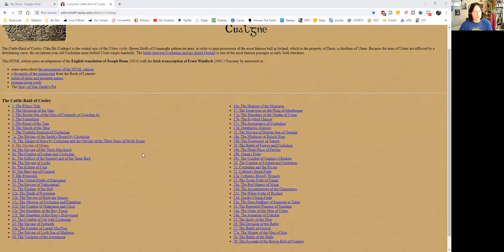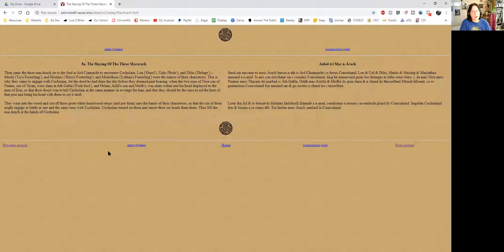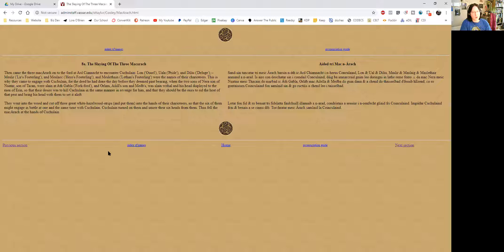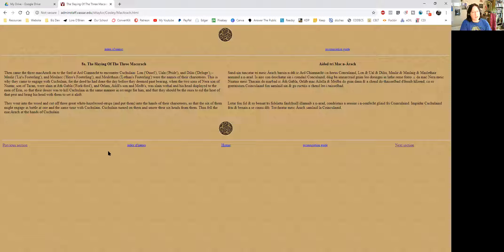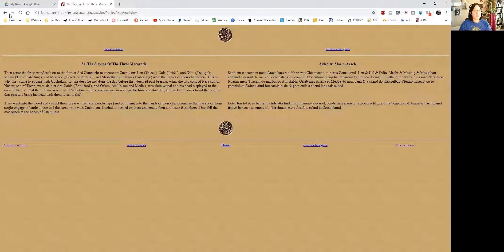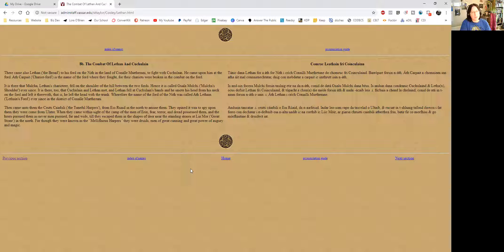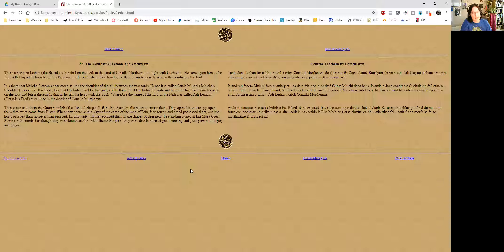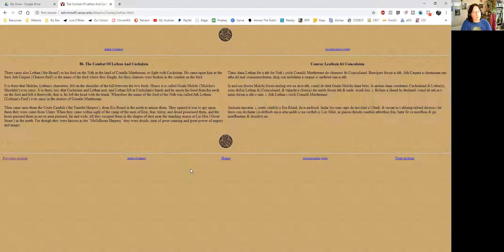Táin Ep. 8a. The Slaying Of The Three MacArach | PLUS | 8b. The Combat Of Lethan And Cuchulain